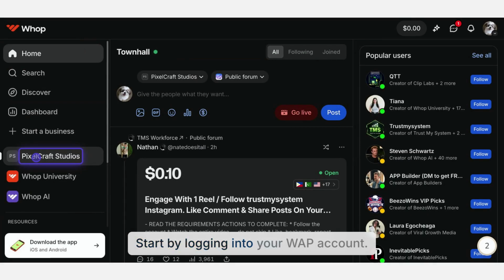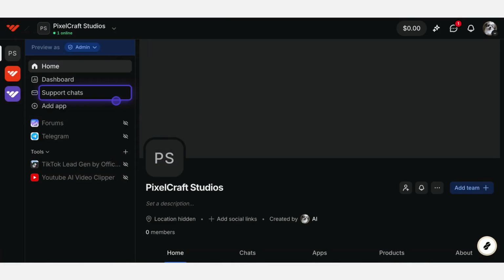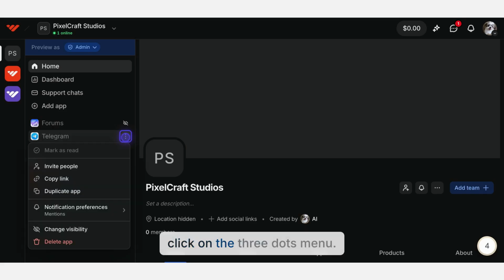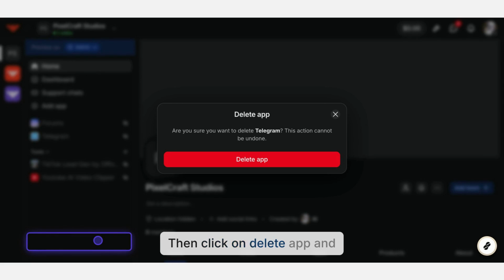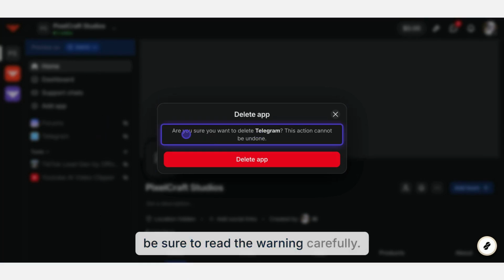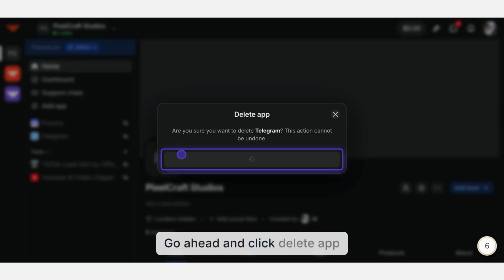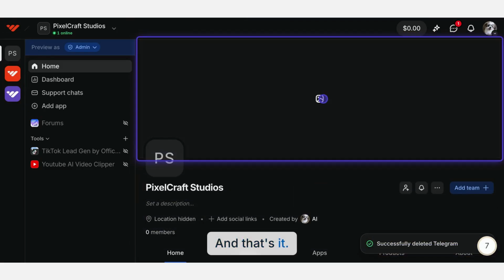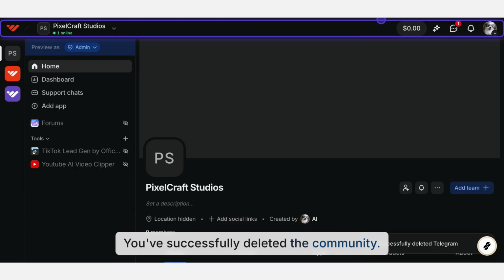How to Permanently Delete a Community on Whop (Tested)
In this video, we discuss how to permanently delete a community on Whop. If you're looking to remove a community from your Whop dashboard or delete an app, this easy guide walks you through the steps in under two minutes. We cover the exact process to permanently delete a Whop community, including how to delete the app and confirm the deletion.

00:00 Introduction
00:17 Logging into Whop
00:27 Deleting the App
00:49 Feedback and Closing